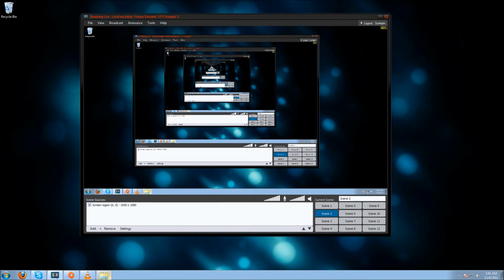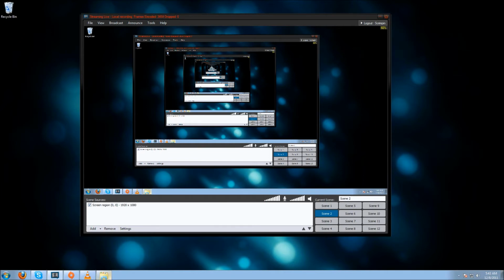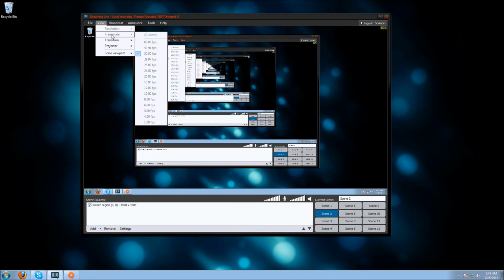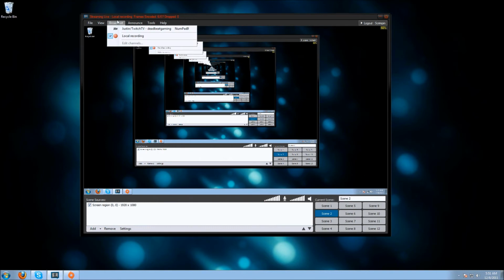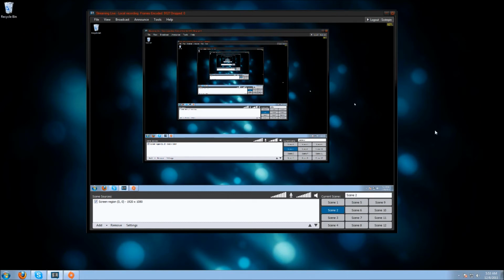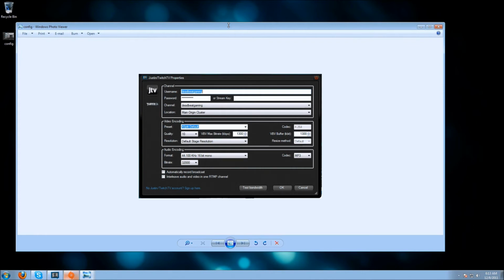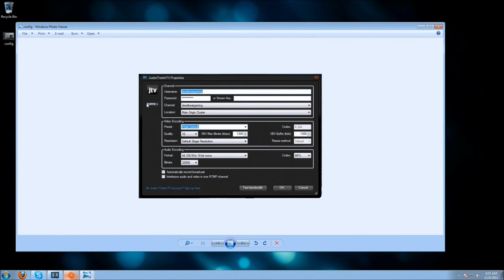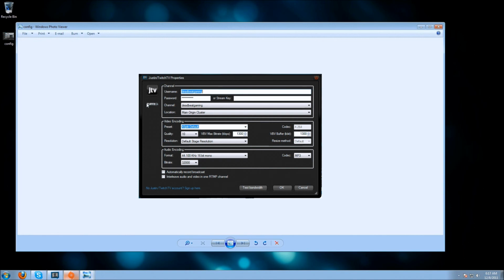Xsplit Tutorial - Hardware, Bandwidth, Client Setup - PART 1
This video explains how to setup, configure and run Xsplit at optimal settings. It can work with lower end hardware and less bandwidth, but that can cause headaches. Excuse the audio, I had a cold.